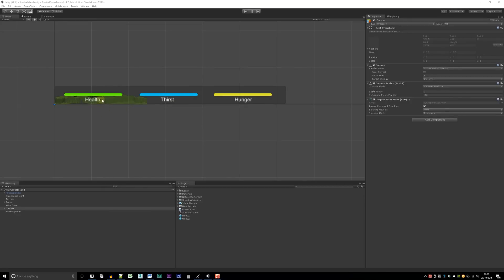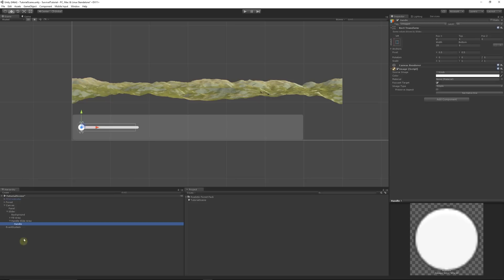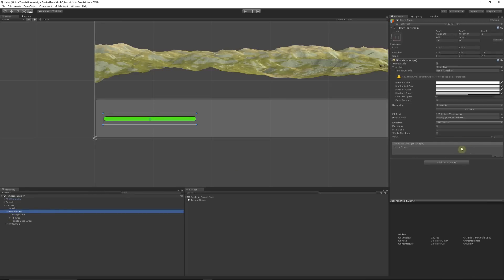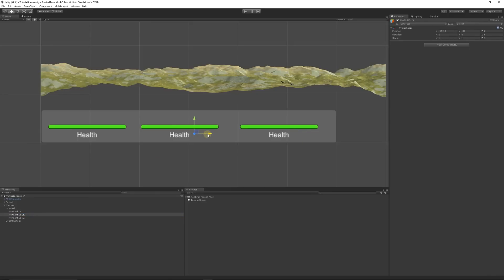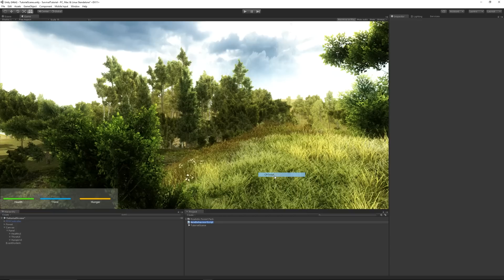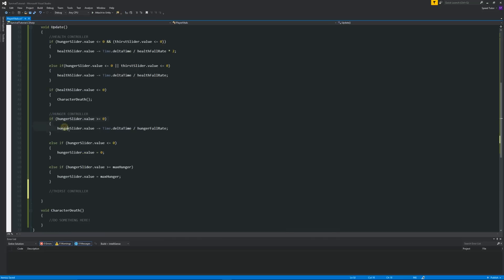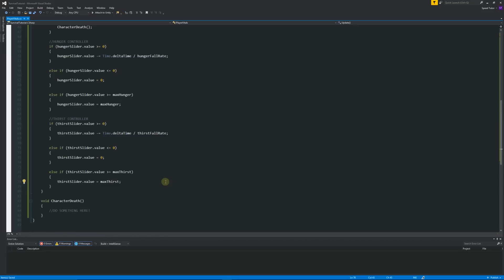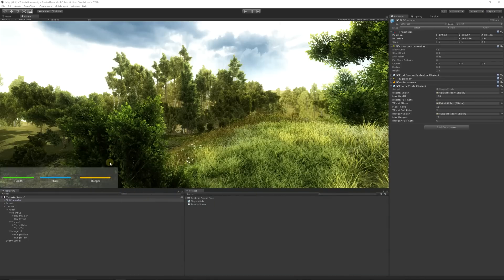2. Survival Game Tutorial in Unity - Survival UI / Player Vitals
In Part 2 of my "Survival game in Unity series" - I show you how to create a basic survival UI with health, thirst, hunger and stamina. This is the very start of your very own feature rich survival game!